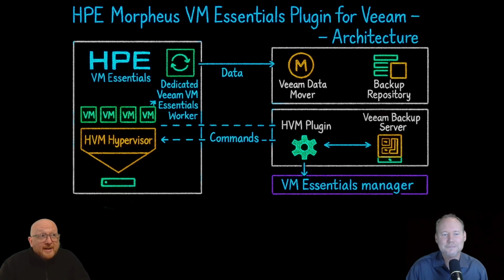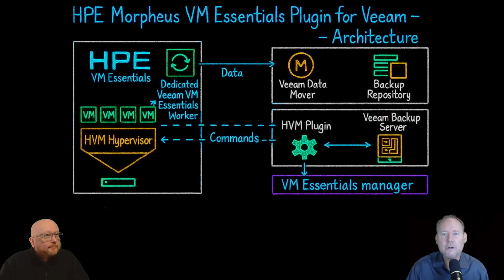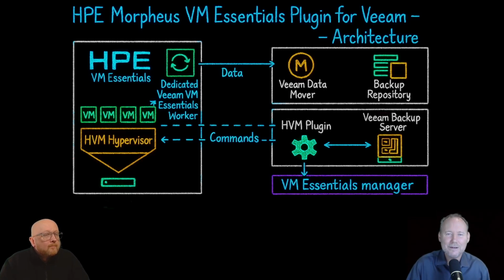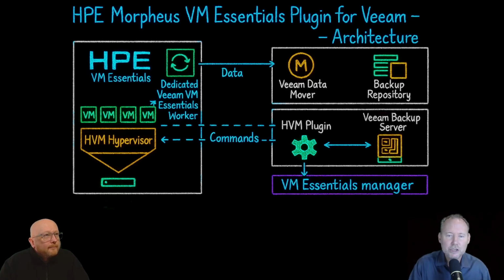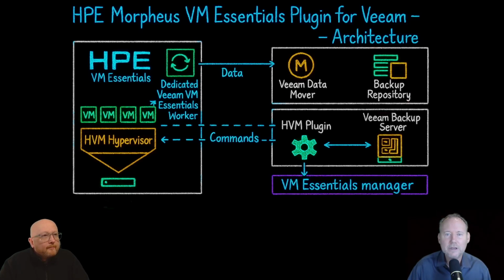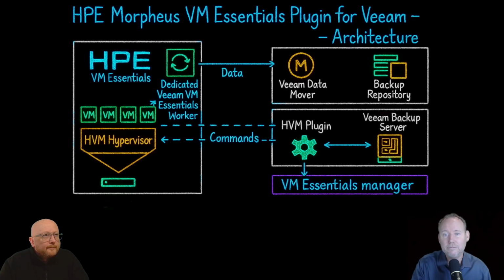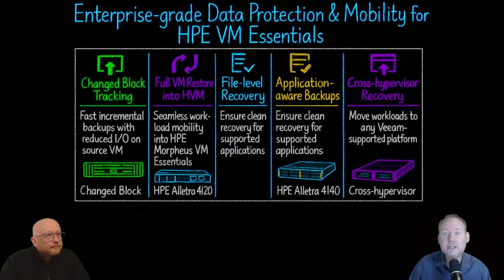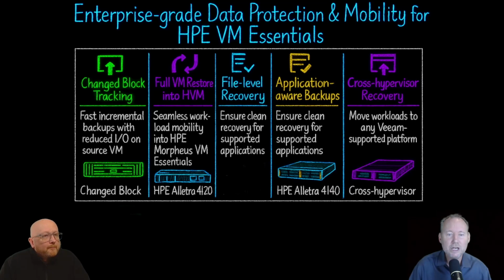HPE & Veeam Episode 2 HPE VM Essentials 2026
Episode Two: Exploring the HPE VM Essentials Plugin
In this second episode of our series, Kevin Ridings and Christopher Donohoe delve into the intricacies of the brand-new HPE VM Essentials plugin for Veeam. Their exploration moves beyond introductory remarks, providing a thorough examination of how this innovative architecture functions in practice.
Understanding the Architecture
We progress past high-level overviews to investigate the mechanics and design of the plugin. The discussion is particularly relevant for those considering alternatives to conventional hypervisors or seeking to modernise HPE-backed infrastructures. The agility offered by HPE VM Essentials makes it a compelling option for organisations looking to evolve their environments.
The session highlights how the plugin enables agentless, image-level protection, delivering robust restore capabilities. These features ensure that transitioning to the HPE Morpheus stack is as seamless as managing previous environments protected by Veeam. The plugin’s integration streamlines data protection processes, offering a familiar yet modernised experience for IT teams.